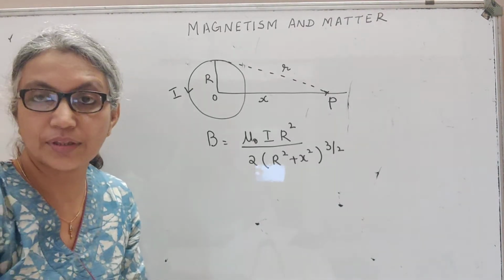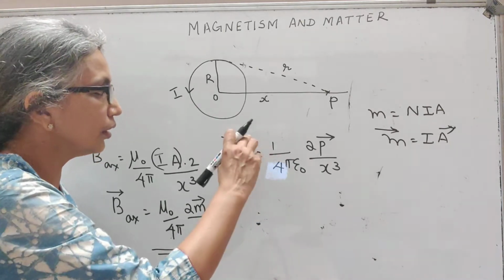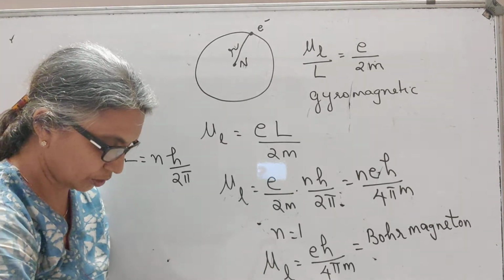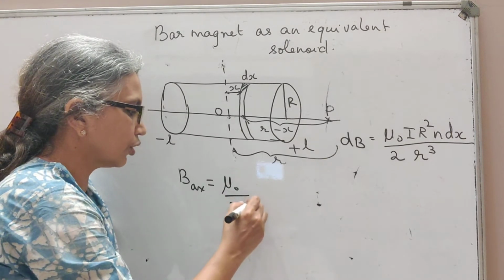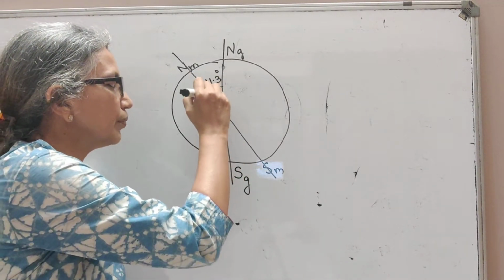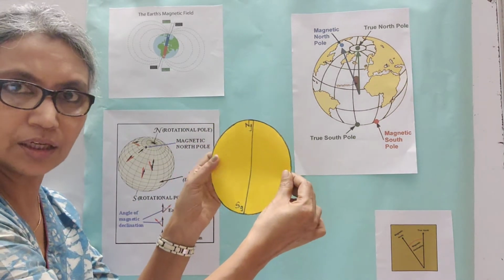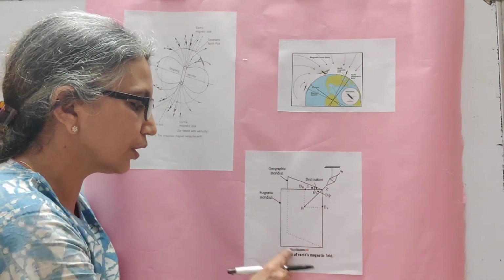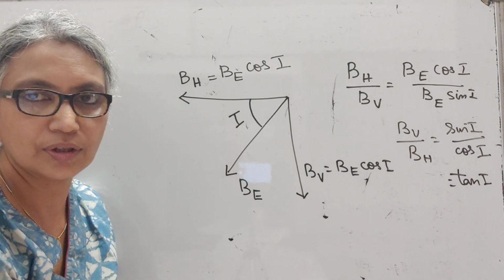Physics class 12 | Magnetism and Matter Part 1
Magnetism and matter part 1